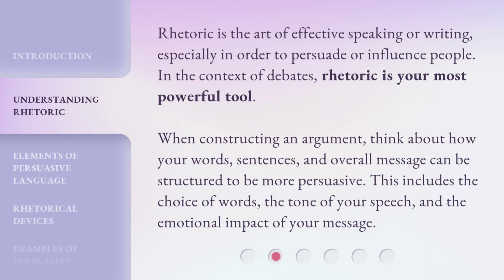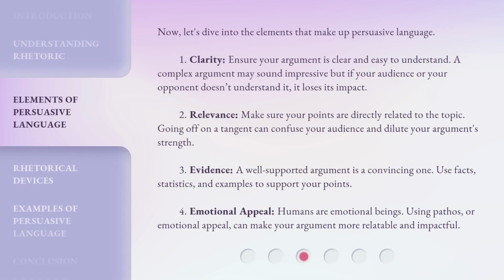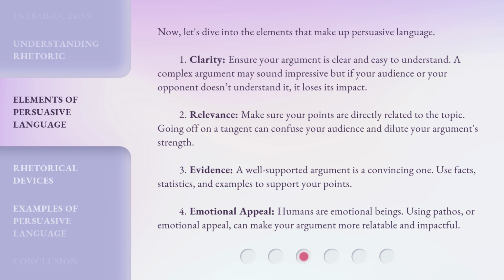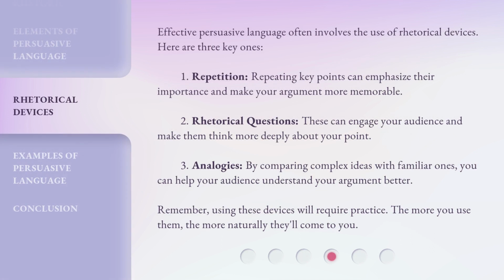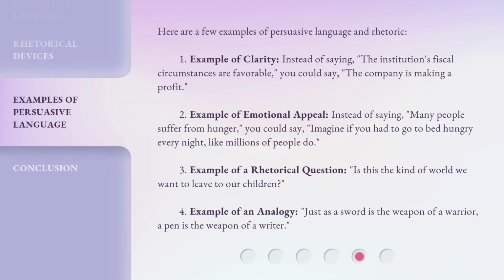Crafting Words for Impact: Mastering Persuasive Language in Debates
Mastering Persuasive Language: Crafting Words for Impact • Learn how to use persuasive language and rhetoric to make your arguments impactful and persuasive. Discover the elements of persuasive language, understand the power of emotional appeal, and explore rhetorical devices to enhance your communication skills.

00:00 • Introduction - Crafting Words for Impact: Mastering Persuasive Language in Debates
00:39 • Understanding Rhetoric
01:10 • Elements of Persuasive Language
02:06 • Rhetorical Devices
02:49 • Examples of Persuasive Language